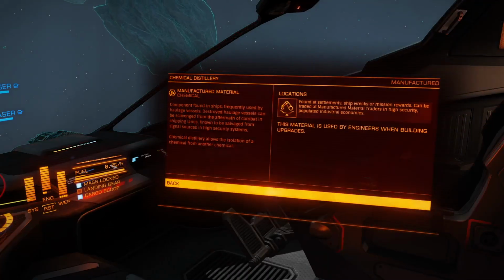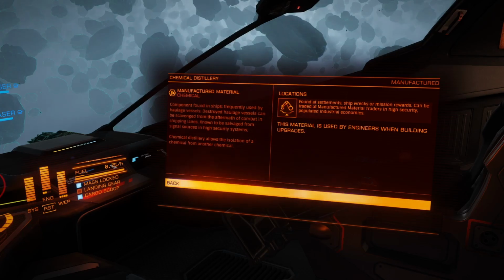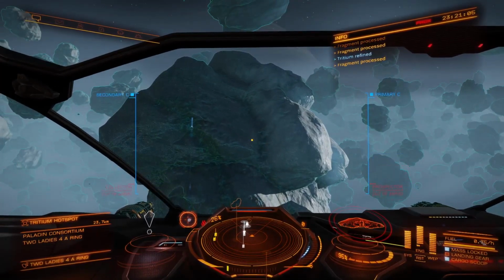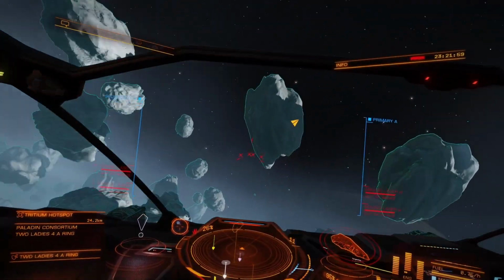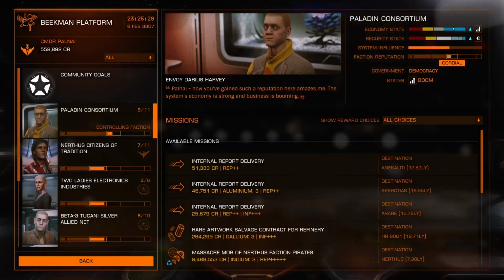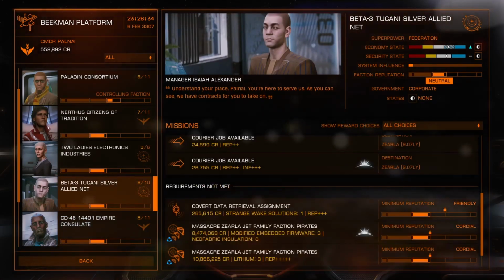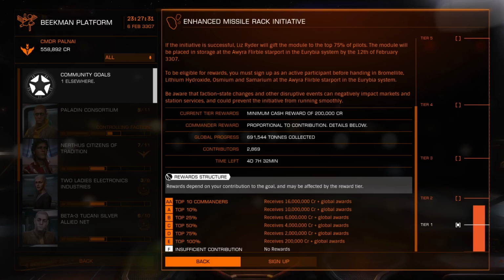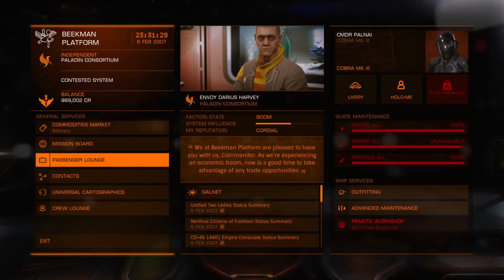Elite Dangerous part 33 ~ Mining, To Different Pastures